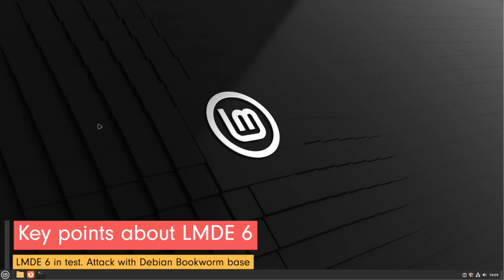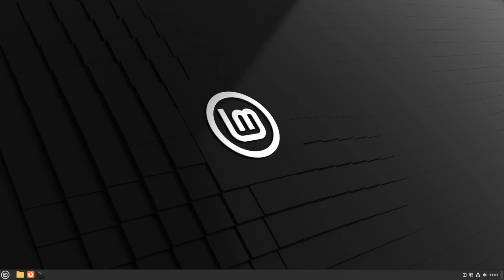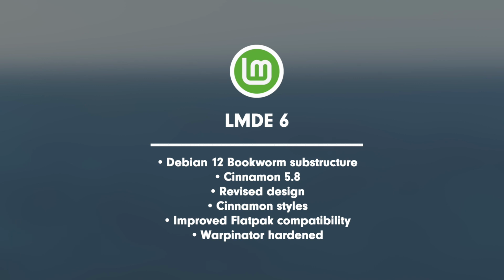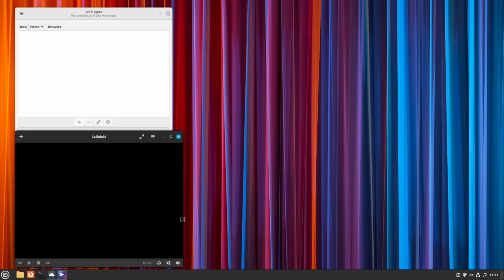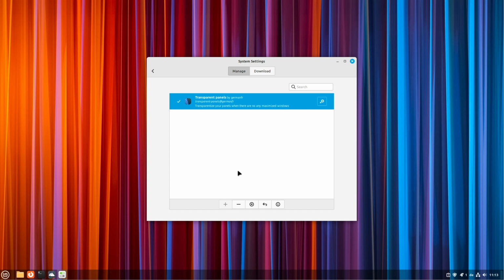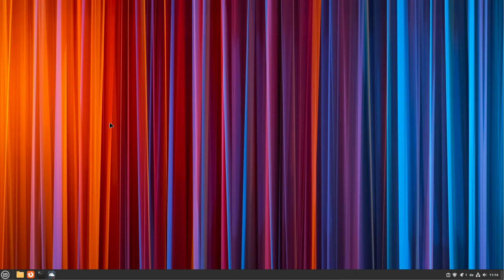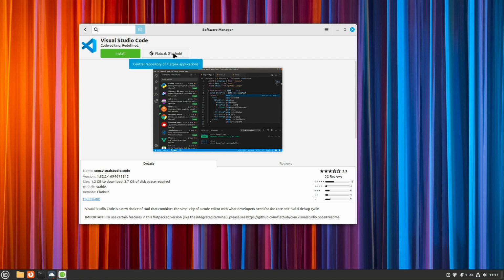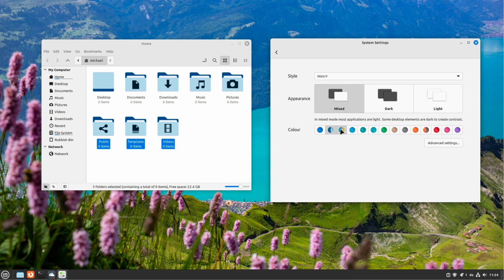LMDE 6 Faye review / test. Attack with Debian Bookworm base! (Linux Mint Debian Edition 6)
LMDE 6 is the long-awaited next release of Linux Mint, based on Debian 12 Bookworm. Technically, LMDE 6 is on par with Linux Mint 21.2. What LMDE 6 has in store, whether it's worth switching to LMDE 6 and when you should upgrade from LMDE 5, all this is available now.

Ubuntu 22.04 LTS Desktop: Applications and Administration (English Edition):

Ubuntu 22.04 LTS Server: Administration and Reference (English Edition):

Linux Mint 21: Desktops and Administration (English Edition):

Linux Bible:

Efficient Linux at the Command Line: Boost Your Command-Line Skills:

► General information